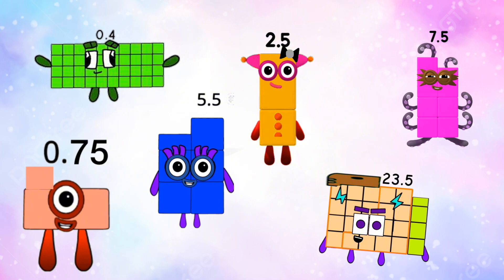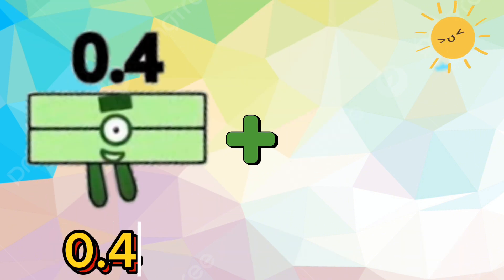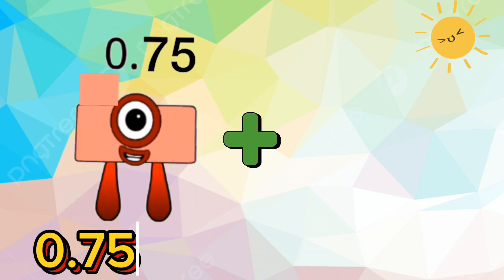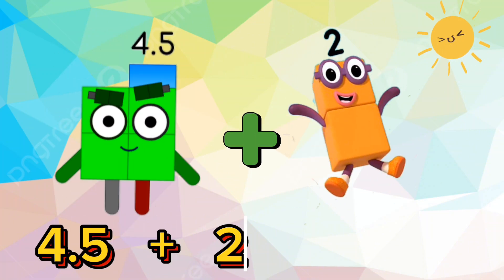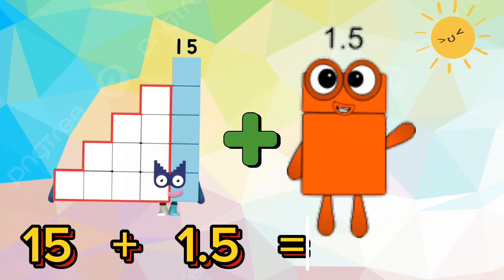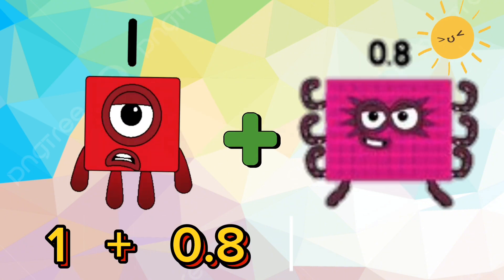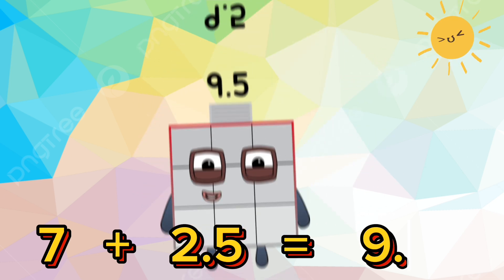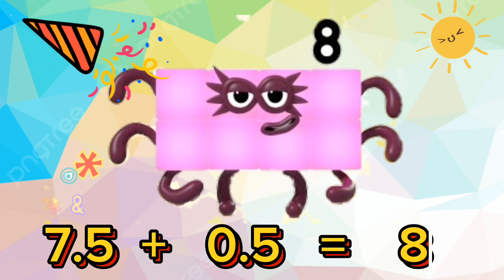NUMBERBLOCKS ADDITION OF DECIMAL NUMBERS | LEARN TO COUNT | MATH FOR KIDS | learning city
Hello numberblocks fans! are you ready to learn addition of decimal numbers using colourful numberblocks? Always remember math is easy and fun with numberblocks!